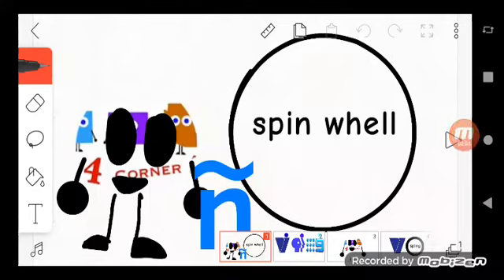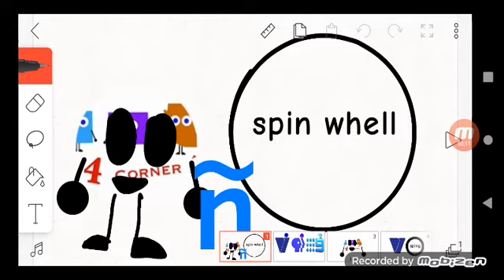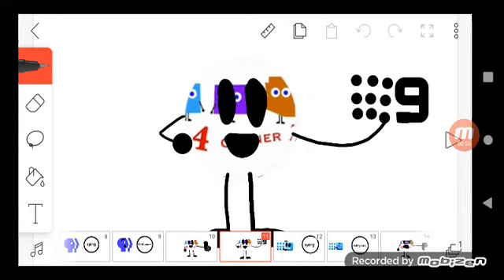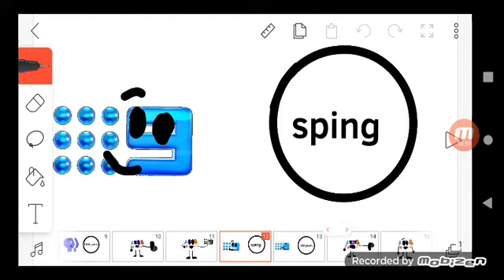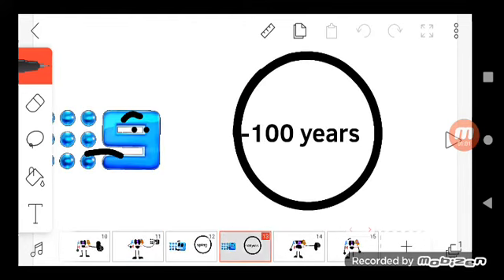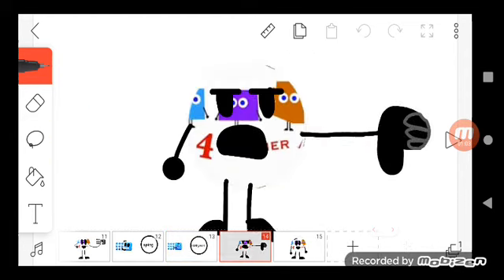get ungrounded trivia ep 1 final part